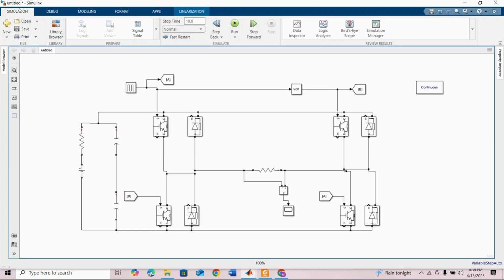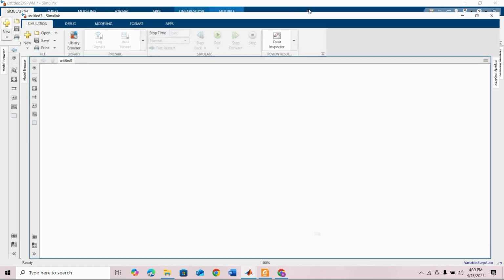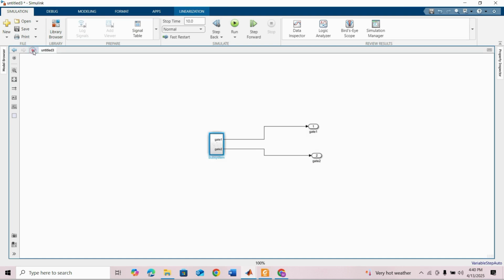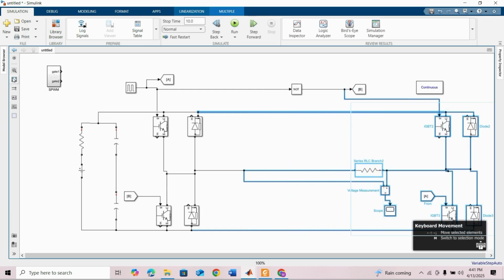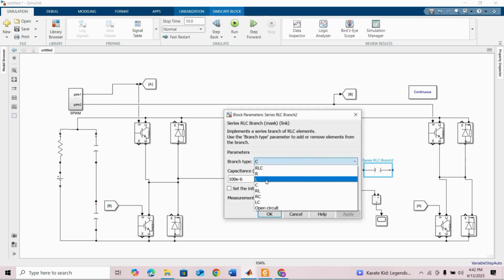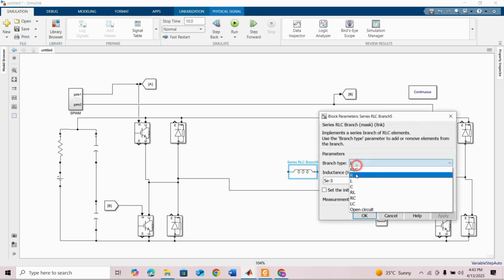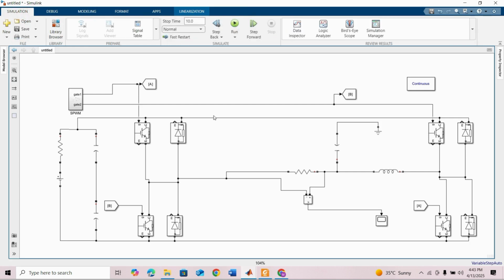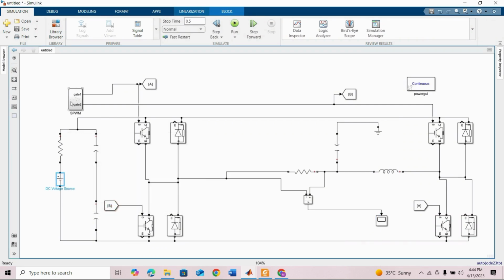Full Bridge Inverter in MATLAB Simulink with SPWM | Sine output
How to Get Sinusoidal Output from Single Phase Inverter in Simulink.Single Phase Inverter with Sinusoidal Output in MATLAB Simulink.Single Phase SPWM Inverter in Simulink | Pure Sine Wave Output.

How to Get Sinusoidal Output from Single Phase Inverter in Simulink
MATLAB Simulink: Sinusoidal Output Inverter Simulation Explained.Simulink Tutorial: Single Phase Inverter with Sinusoidal Waveform Output.
In this video, you'll learn how to create a pure sine wave output from a single-phase inverter using SPWM (Sinusoidal Pulse Width Modulation) techniques in MATLAB Simulink. This type of inverter is widely used in solar inverters, UPS systems, and power conversion devices that require clean AC output.
Join us in this in-depth tutorial on designing and simulating a Single Phase Inverter with Sinusoidal Output using MATLAB Simulink! This video walks you through the process of creating a sinusoidal output inverter, covering circuit design, PWM techniques, and simulation settings.